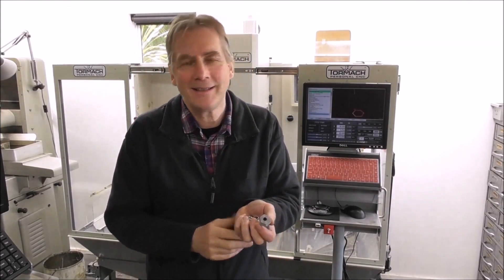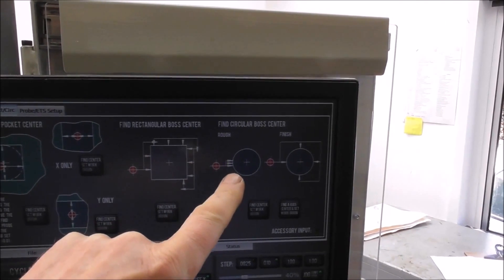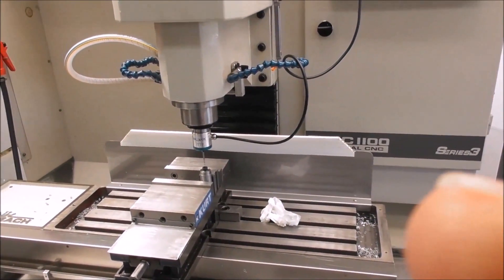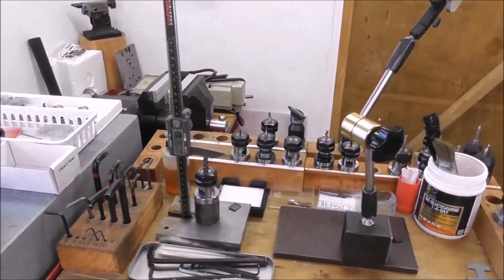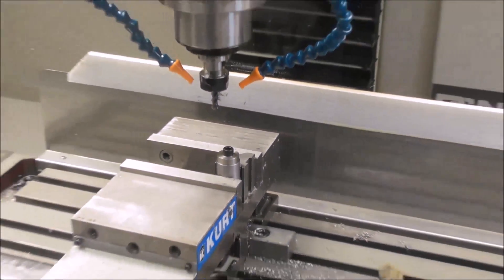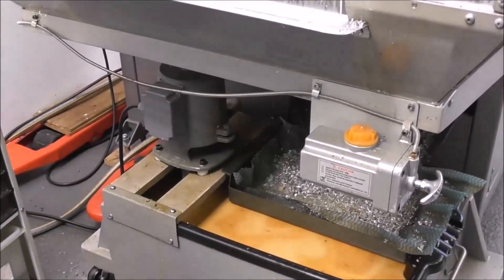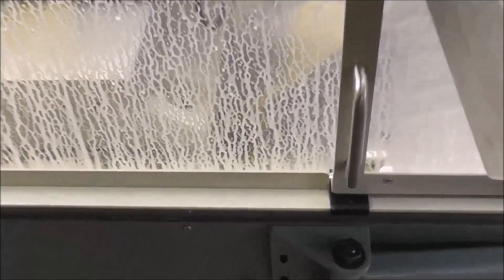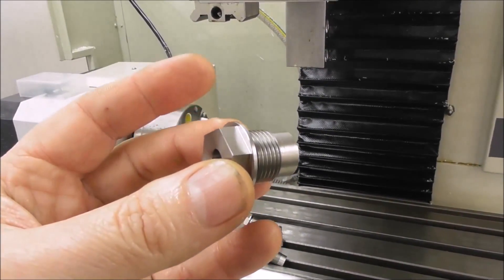Testing the Access Enclosure - Part 6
Running the first job and looking for leaks etc.